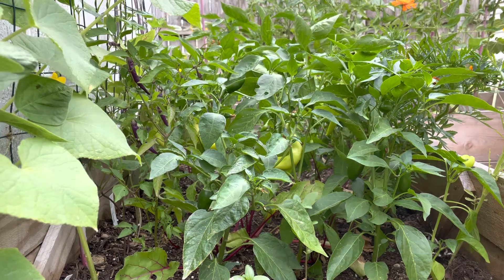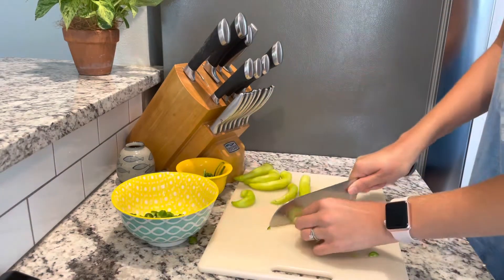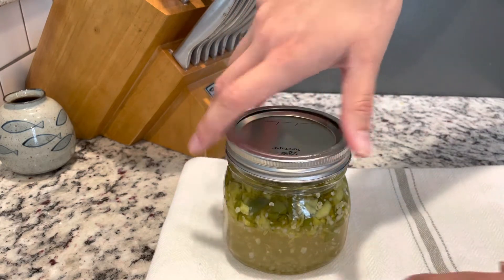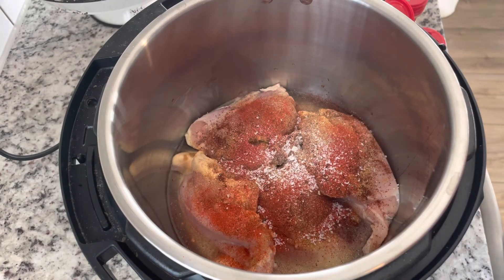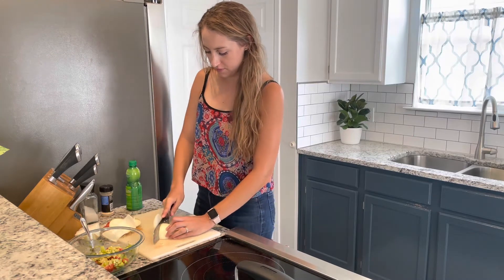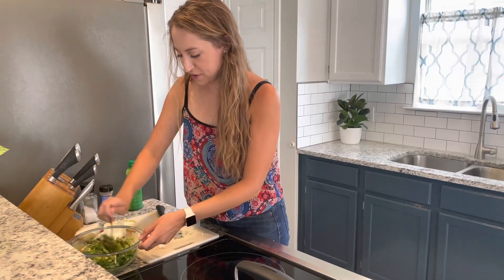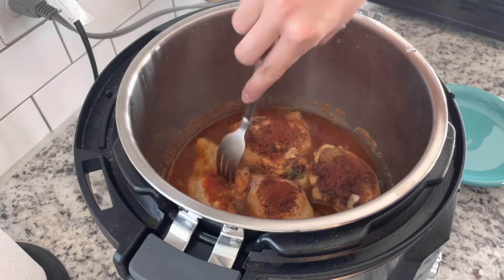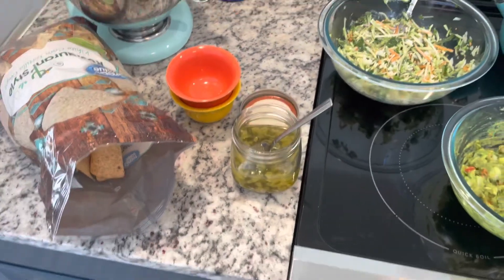Make Dinner With Me | Chicken Tacos | Cowboy Candy | Guacamole 🌮🌶🥑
I love making fast, easy, and flavorful meals. Today I'm making chicken tacos. I'll spice them up with cowboy candy and tame the heat with guacamole that's full of garden veggies.